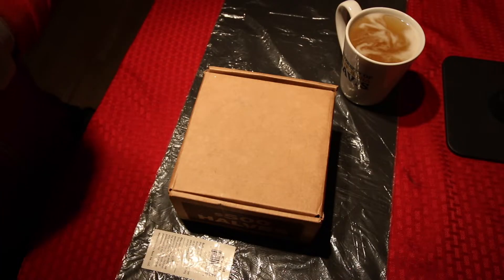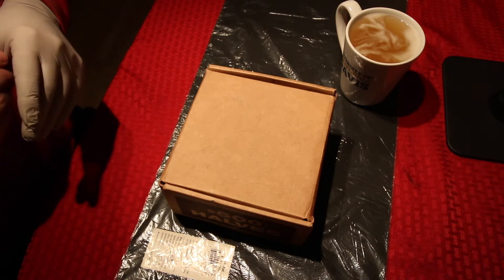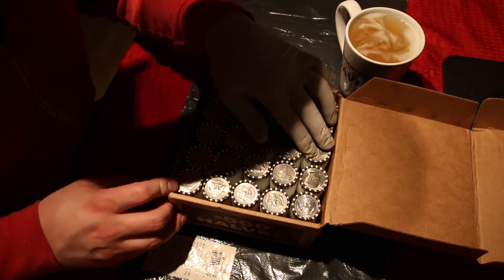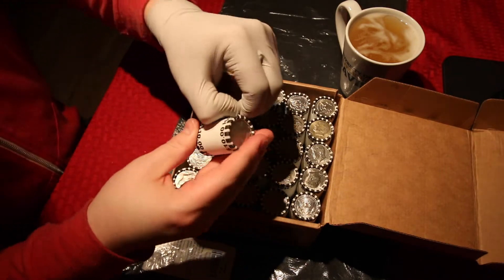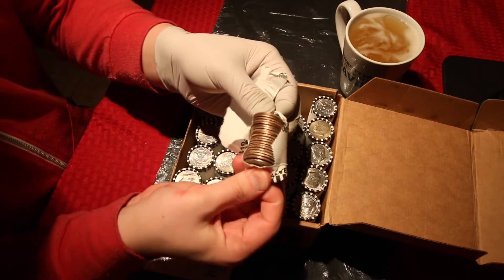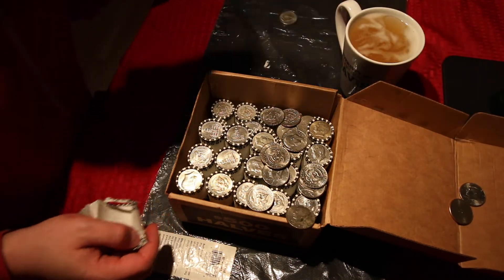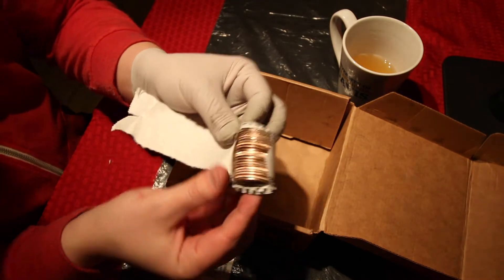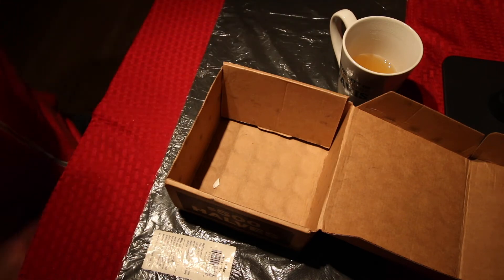$500 Half Dollar Coin Roll Hunt!!!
Welcome to Campbell's Coins!!! In this episode we are searching for silver half dollars. I hope you enjoy it!!